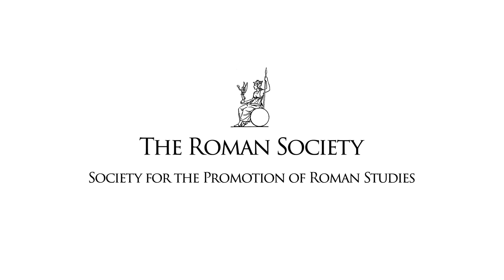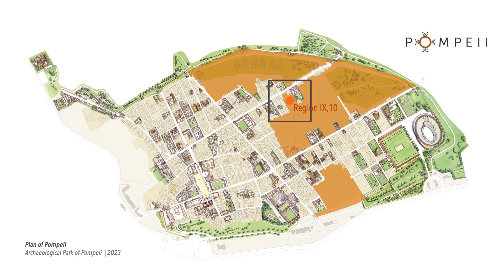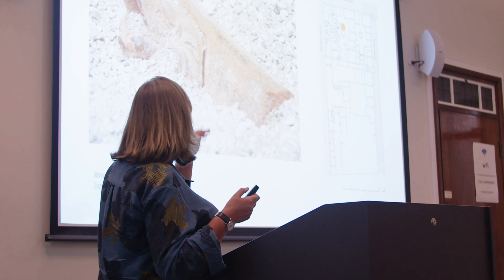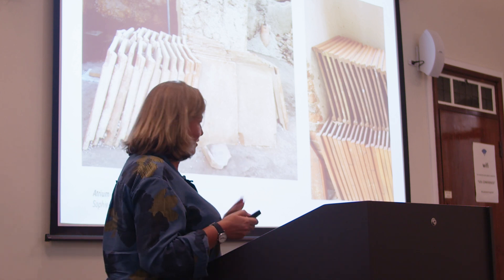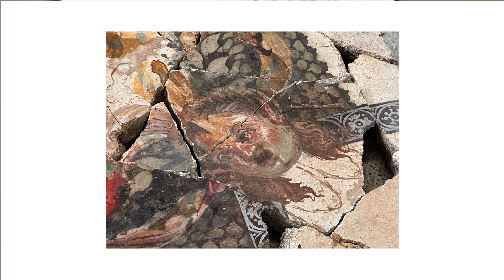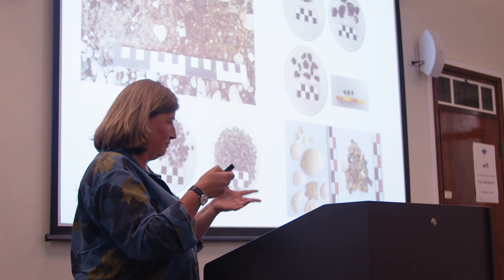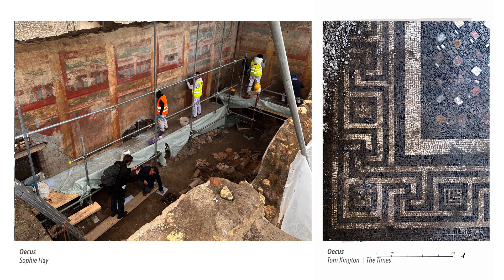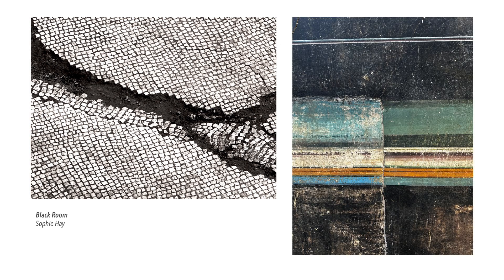Dr Sophie Hay: ‘Pompeii: A work in Progress’